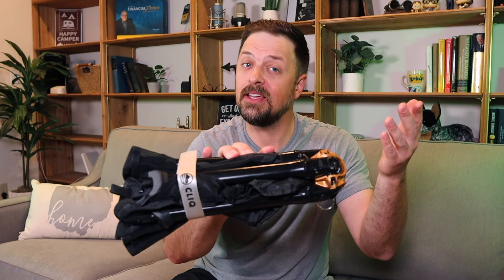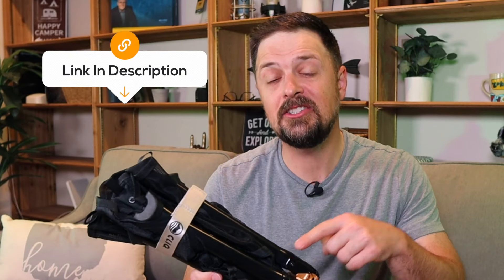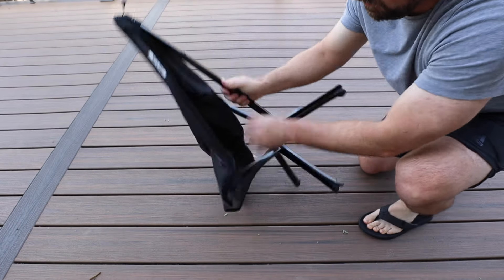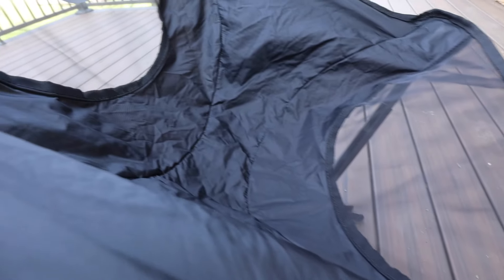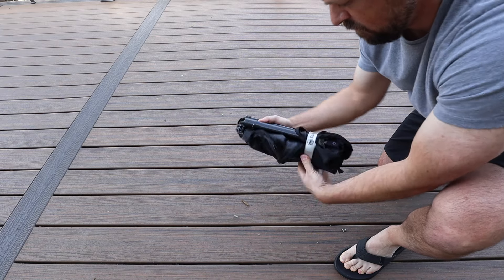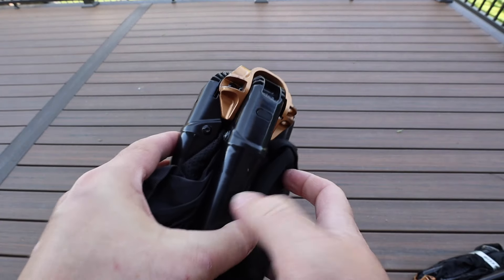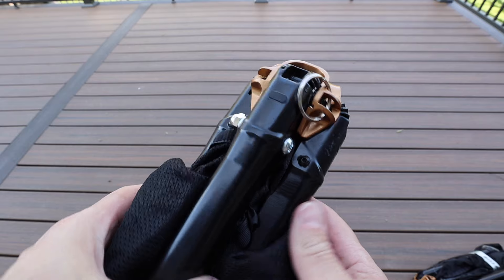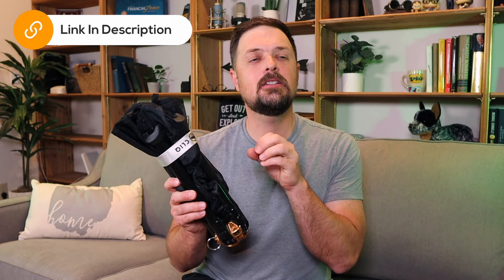Cliq Chair Review: The Ultimate Portable Camping Chair That Fits In Your Backpack!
Looking for the ultimate portable camping chair? Look no further! Join Joel in this video as he introduces you to the Cliq chair – the perfect blend of convenience and comfort for your outdoor adventures. Discover why this high-quality camping chair is a must-have for every outdoor enthusiast, fitting seamlessly into your backpack while providing exceptional comfort. We'll delve into its durability, pricing, and standout features, ensuring you have all the information you need to make the best choice for your next trip.

⚡ FEATURED PRODUCTS ⚡
Cliq ClassiQ Chair
2-Chair Carrying Bag

⏱️ VIDEO CHAPTERS ⏱️
Welcome (00:00:00)
Why We Bought CLIQ Chairs (00:00:28)
Features (00:02:01)
Set Up in Seconds (00:03:04)
Construction (00:04:03)
Tear Down (00:04:33)
Durability (00:04:58)
The Price (00:06:42)
Final Recommendation (00:07:24)
Like & Subscribe (00:07:44)

📦 📩 BUSINESS 📩 📦
Sending a product is not a guarantee of a public review. We do not return products.